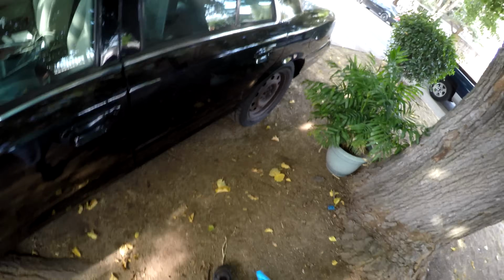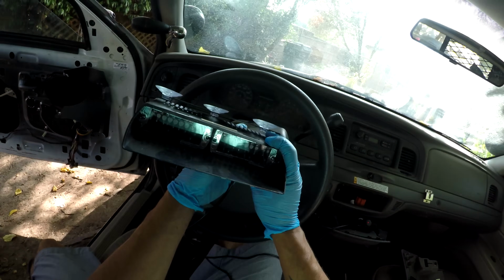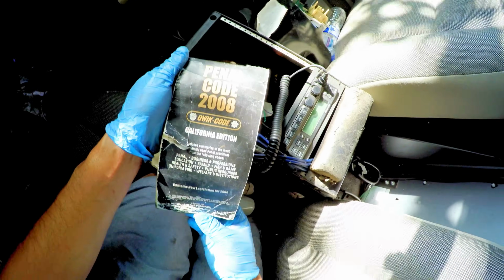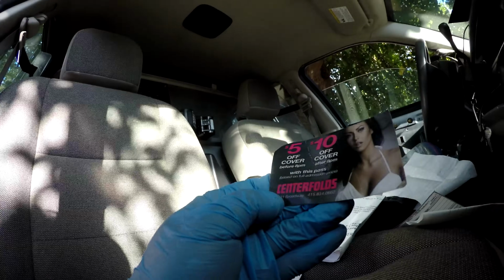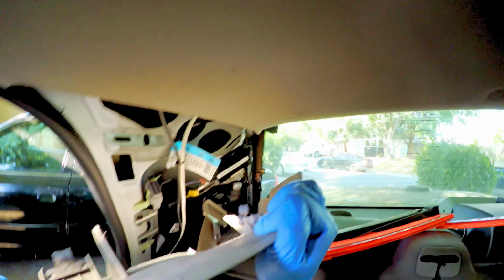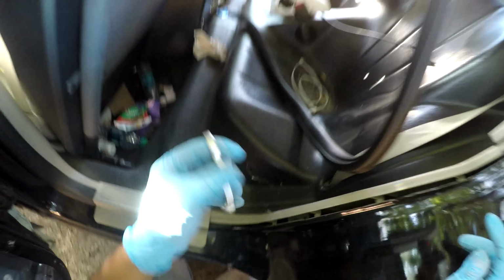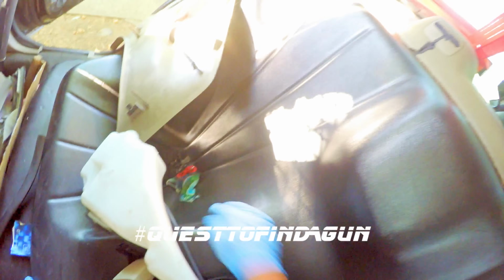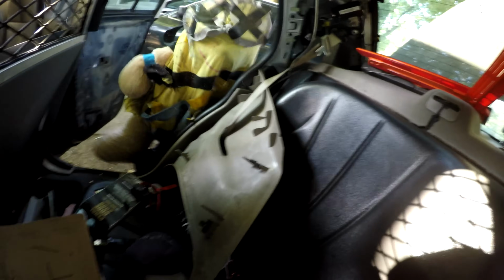Searching Police Cars Found Brass Knuckles! Ford Crown Victoria p71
In this series I search police cars looking for goodies! quest to find a gun
featuring this richmond 2007 ford crown victoria police interceptor p71
cop car explore only from crown rick auto!

** BONUS GAME** How many times is the word "richmond" said in this video?!